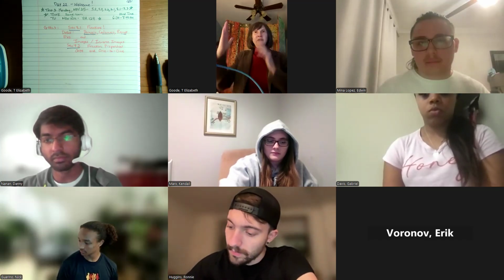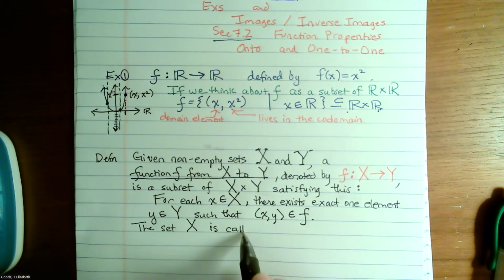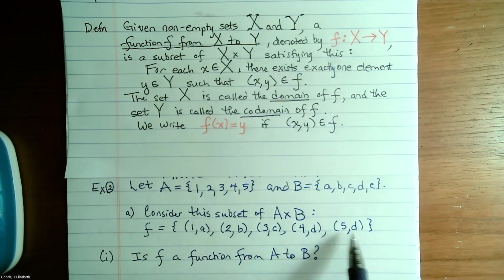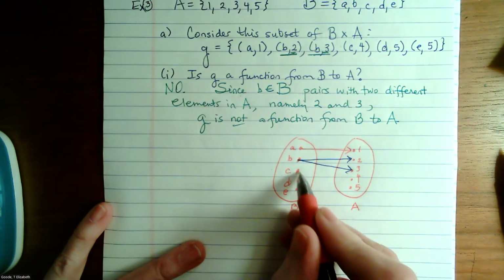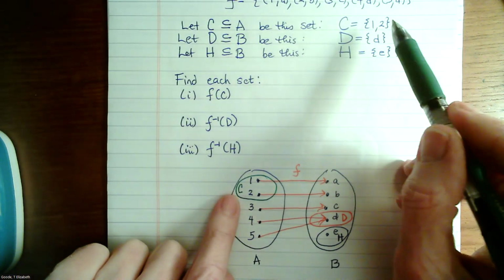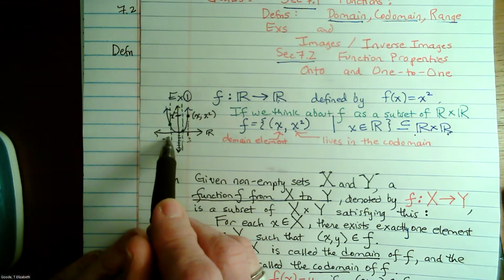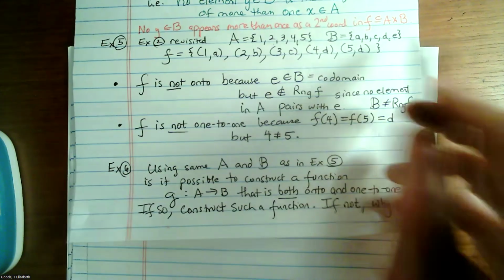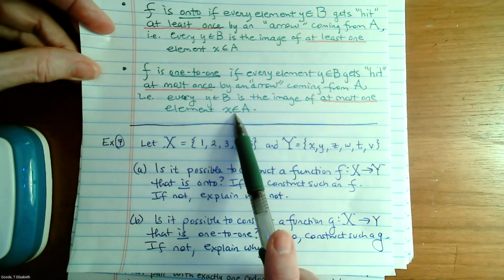DAY 22 Sec 7.1-7.2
Functions:
Defn, Domain, Codomain, Range
Images and Inverse Images
Properties of  a function:
Onto and One-to-One